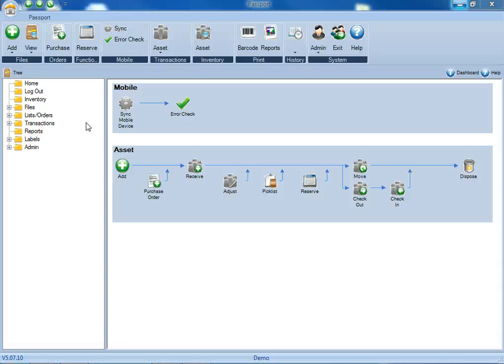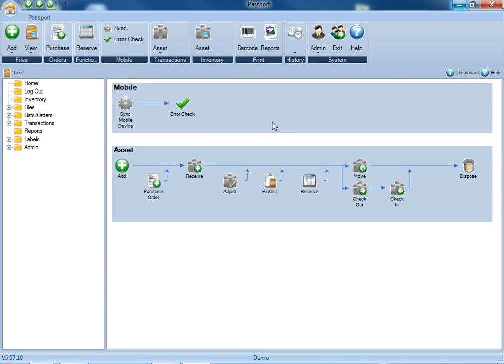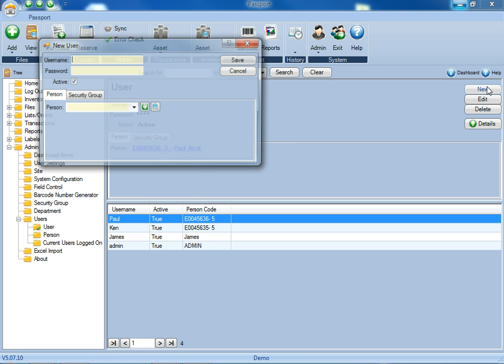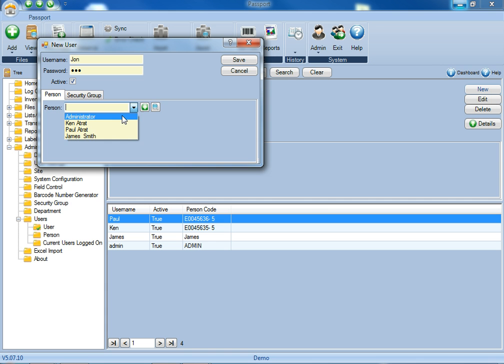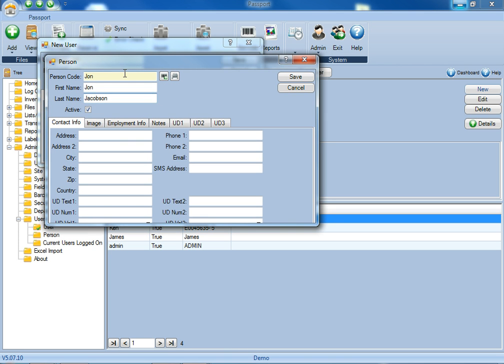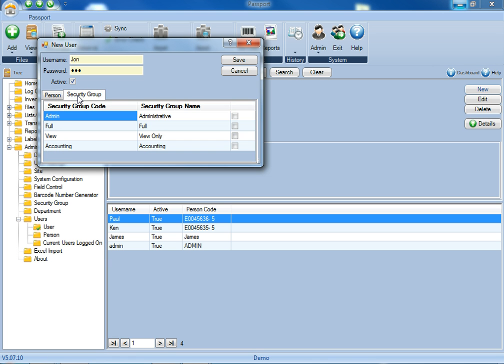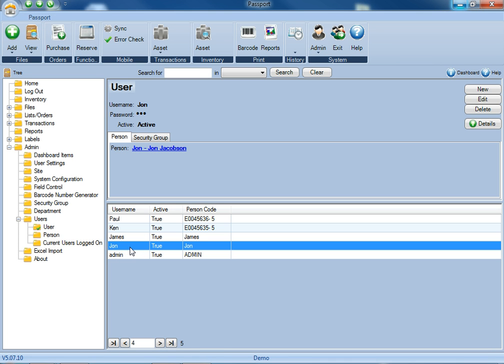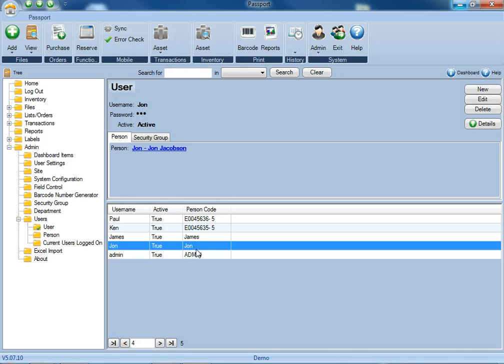Adding Administrative Users - Passports Asset Tracking Software from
ASAP Systems offers 𝗜𝗻𝘃𝗲𝗻𝘁𝗼𝗿𝘆 𝗦𝘆𝘀𝘁𝗲𝗺 𝗔𝘀𝘀𝗲𝘁 𝗧𝗿𝗮𝗰𝗸𝗶𝗻𝗴 𝗦𝗼𝗹𝘂𝘁𝗶𝗼𝗻 designed to provide all size businesses, healthcare, government, education and service organizations the efficiency of large companies, at prices that are affordable.

Our platform is designed for printing Barcodes or utilizing Barcode
 technology using our inventory, asset, evidence, warehouse management systems and all tracking applications.

ASAP Systems Passport makes tracking items simple. We've seamlessly integrated bar code scanning and bar code or label printing into our software and SQL or SQP Express databases.

We work to solve the biggest problem in inventory management and asset tracking: Everyone does it differently. Through many years of experience working on a vast range of unique customer requirements, we have developed unmatched expertise in catering solutions to fit almost any budget, technical and user requirement. Our highly-configurable and scalable barcode based tracking systems are designed to provide maximum value today, tomorrow, and into the future. Offices in San Jose, California (headquarters) and Austin, Texas.